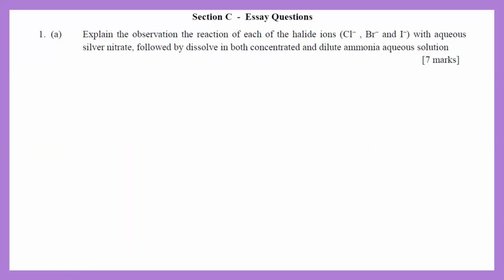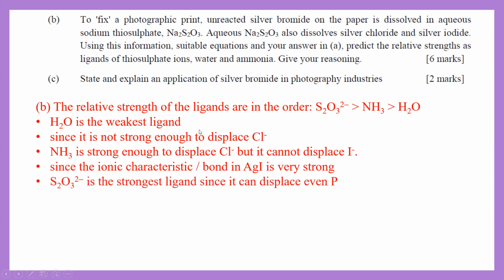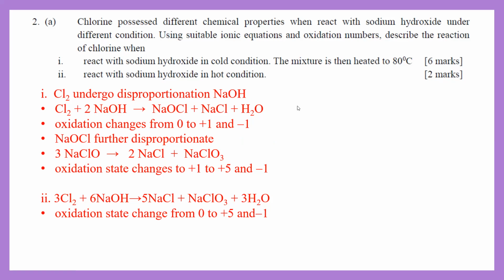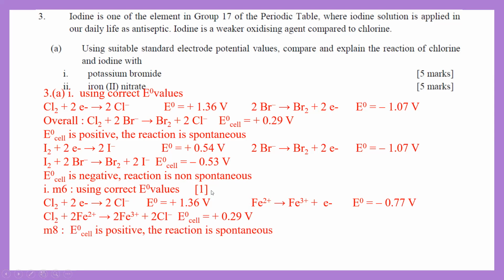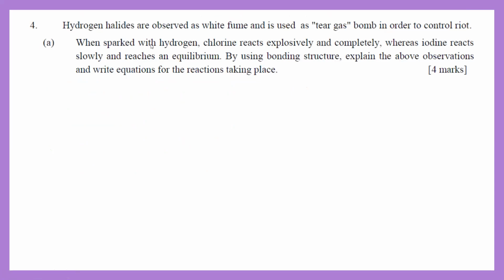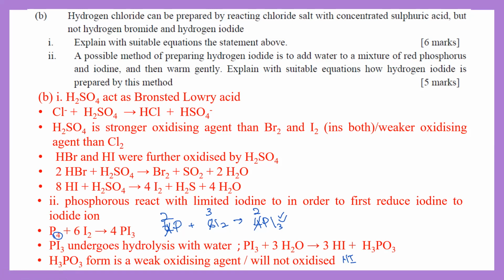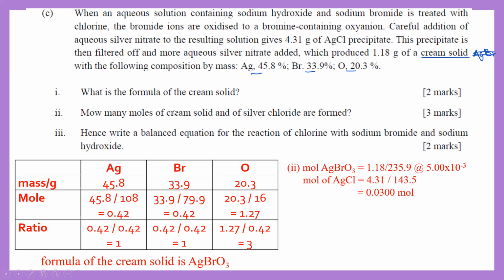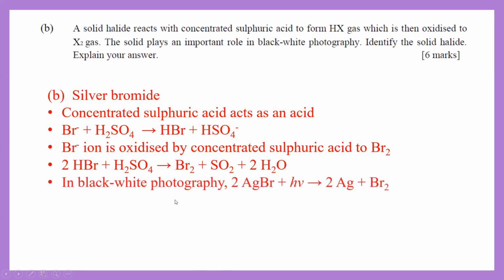STPM CHEMISTRY : SEM 2 - CHAP 6 : ANSWER 03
Technique of how to answer Section C, essay questions for Chapter 6 : Group 17.
Section C : Questions 1 - 6